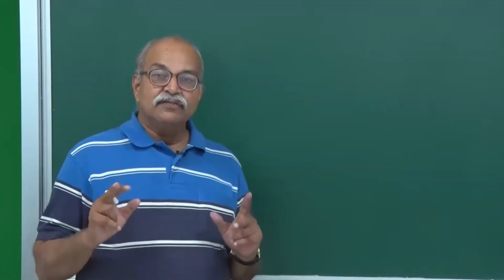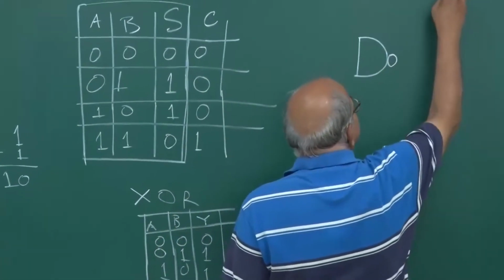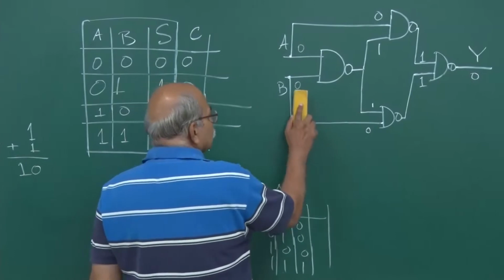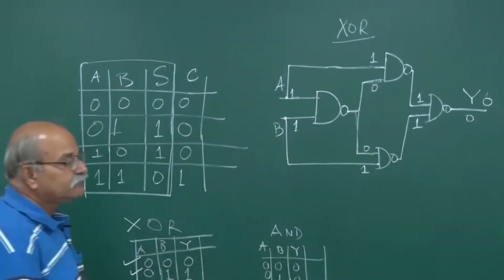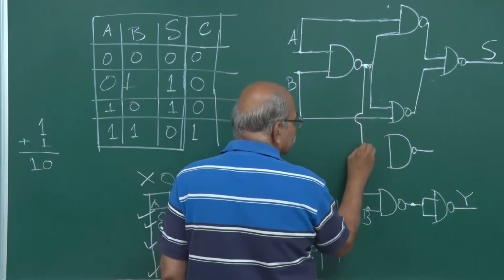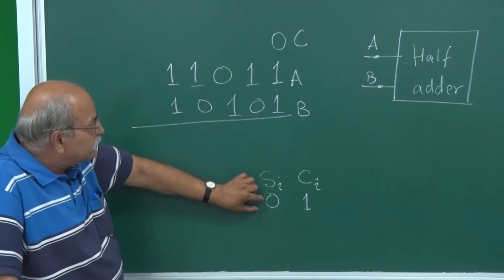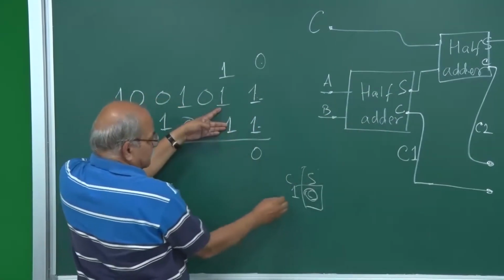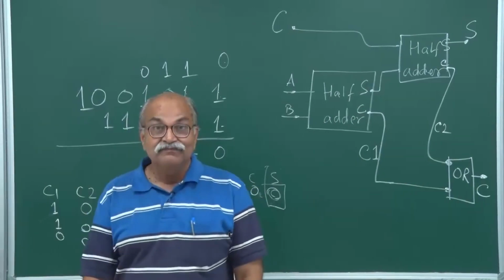36. Adding numbers| Digital Circuits | SEMICONDUCTOR | H C Verma | POCKET COACHING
Part 36:-  Adding numbers
( Digital Circuits  )